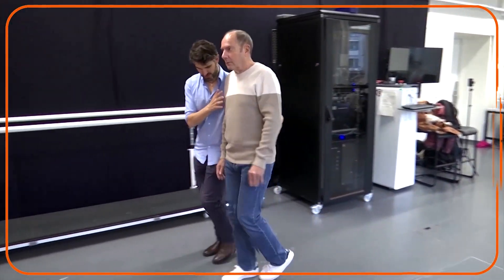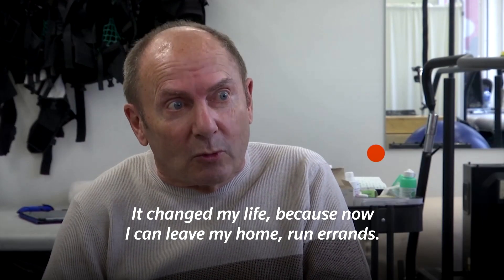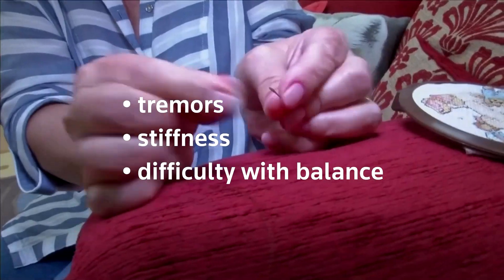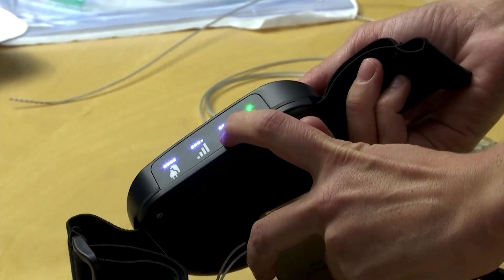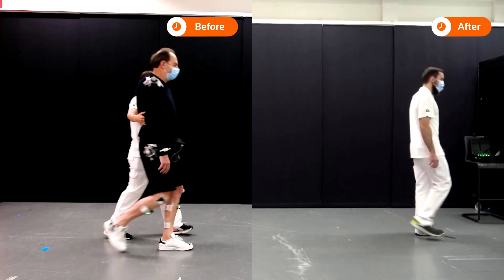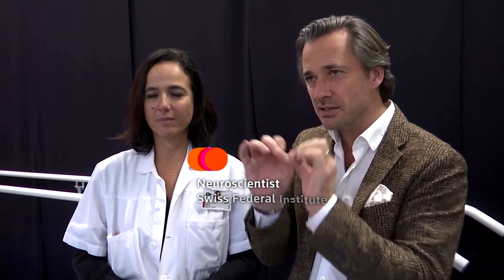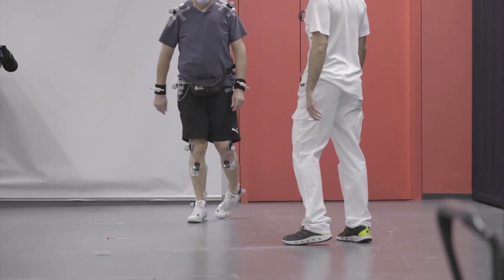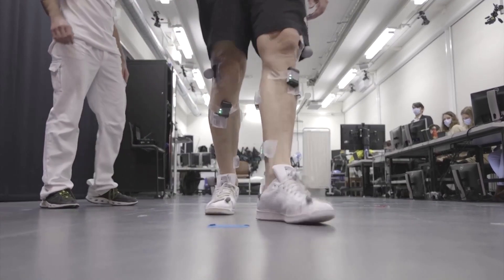Swiss-designed tech helps Parkinson's patient walk again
A long-term Parkinson's disease patient, Marc Gauthier, was essentially confined to his home until he became the first person to receive a new Swiss-designed implant that has dramatically improved his ability to walk.